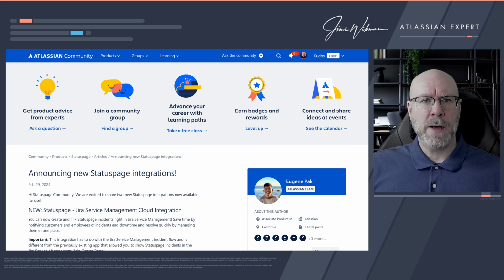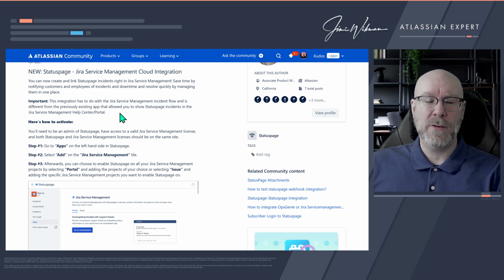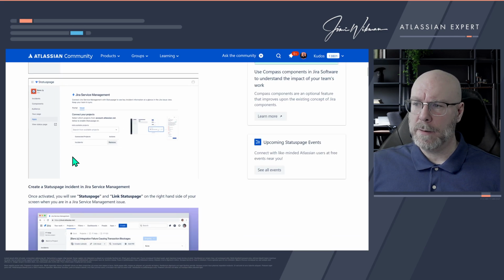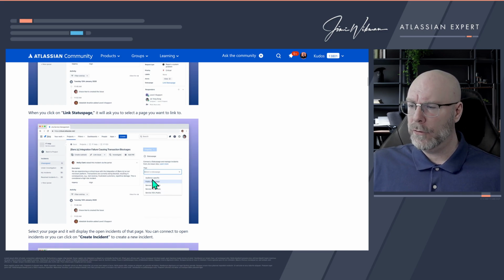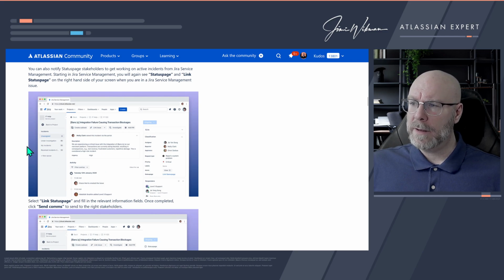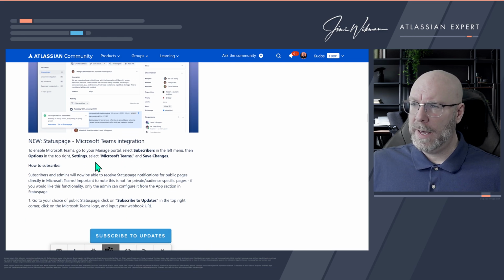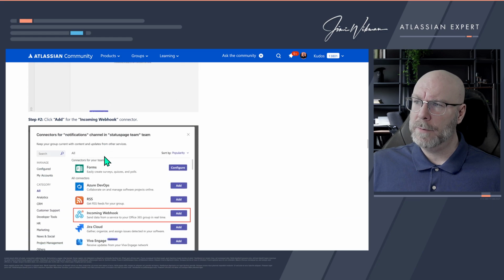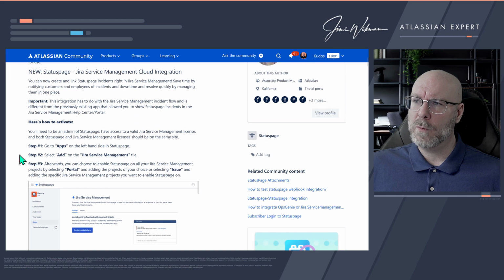Jira Service Management get a new integration with Statuspage and it is awesome!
Atlassian has announced a new and improved integration between Jira Service Management and Statuspage.

You can now create and link Statuspage incidents right in Jira Service Management! Save time by notifying customers and employees of incidents and downtime, and resolve quickly by managing them in one place.

As an extra bonus, Atlassian also has improved the integration with Microsoft Team so subscribers and admins will now be able to receive Statuspage notifications for public pages directly in Microsoft Teams!